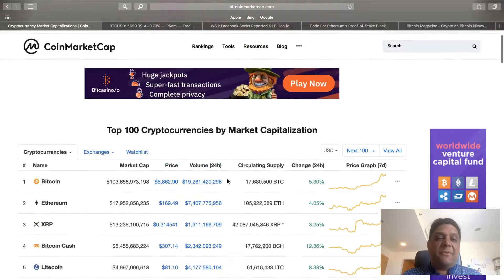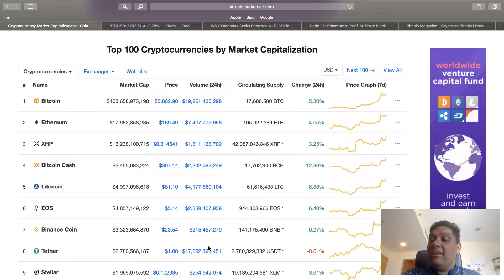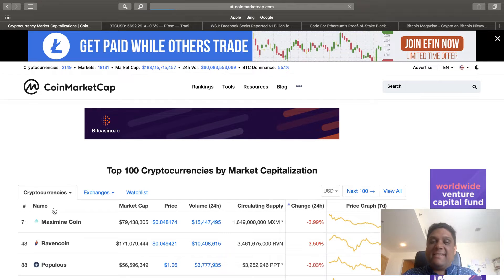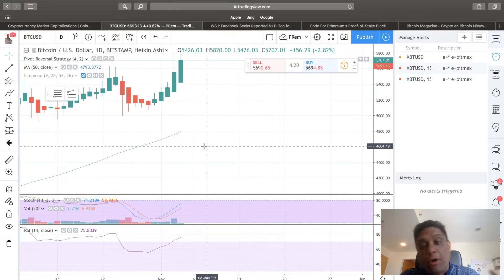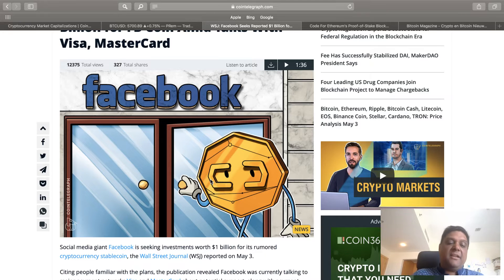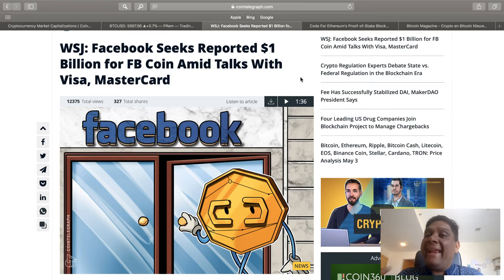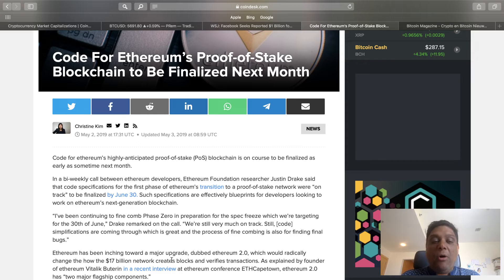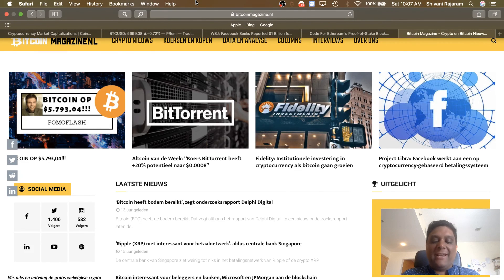Bitcoin to $5700, Facebook Seeks Reported $1 Billion for FB Coin Amid Talks With Visa, MasterCard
Prem's crypto Market update 4 May 2019

Bitcoin magazine voorziet je van de laatste technische analyses en interview met key players in de crypto wereld.